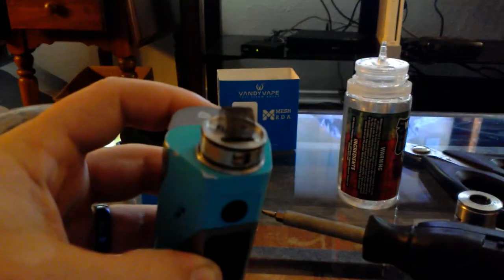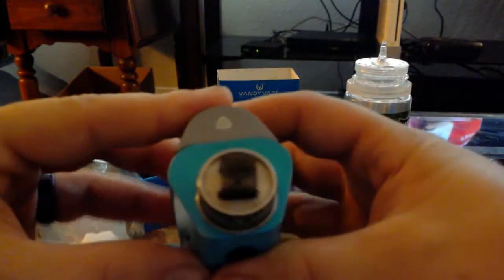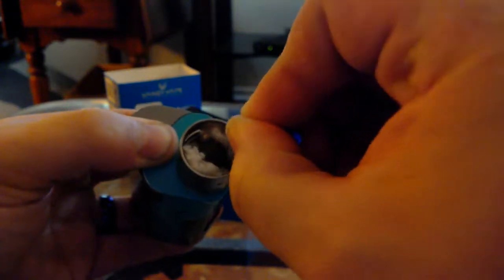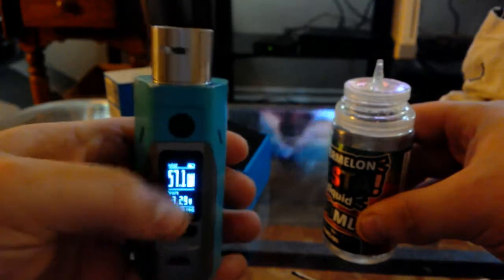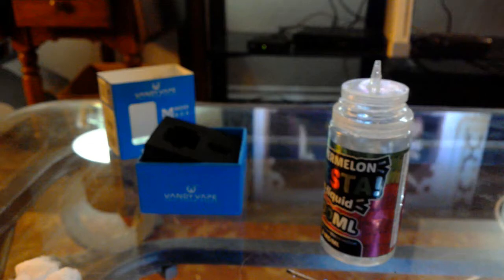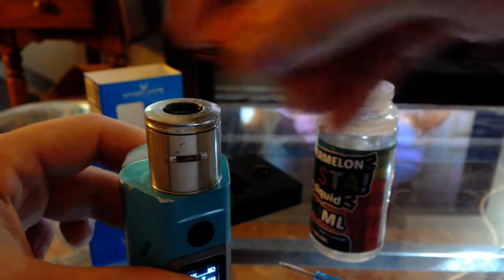easiest way to wick a vandy vape mesh coil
ive never made one of these review/tutorial type videos b-4. this is my 1st. also this is my 1st drip tip. all you vapen veterans will probably (if you watch) sit there and say how much of a dumbass i am... oh well... i just wanted to share what ive learned and maybe help someone else...